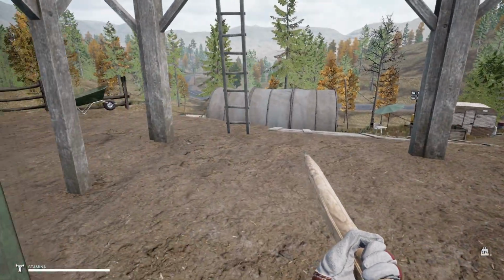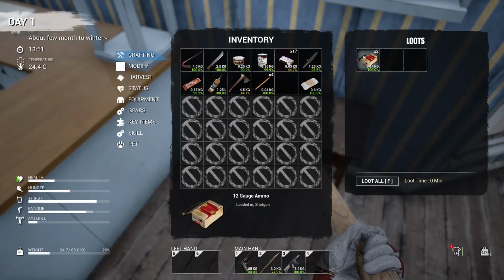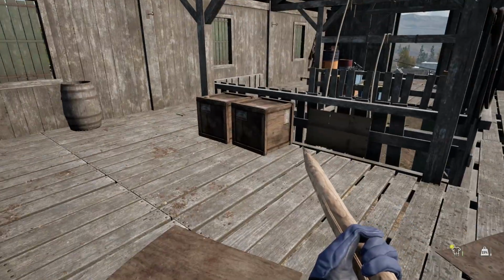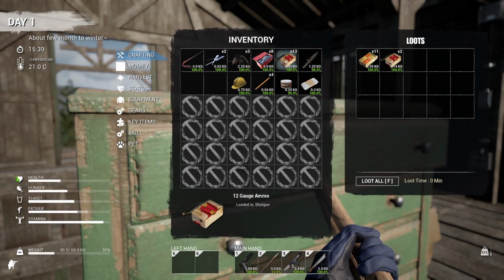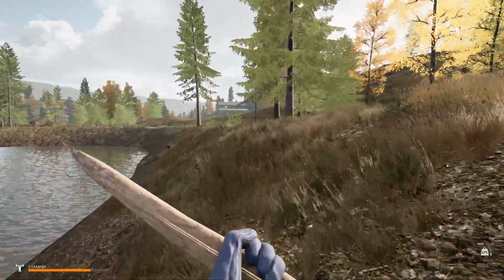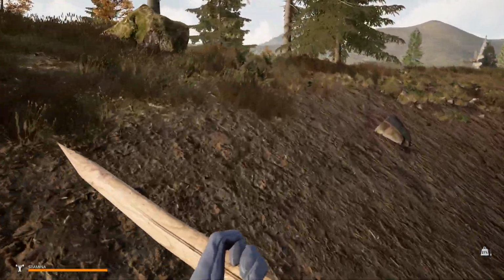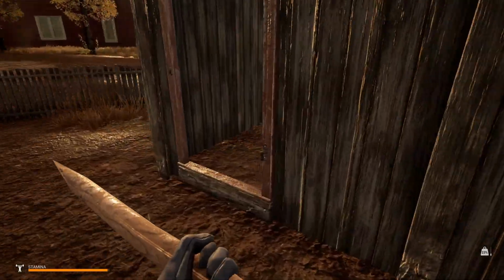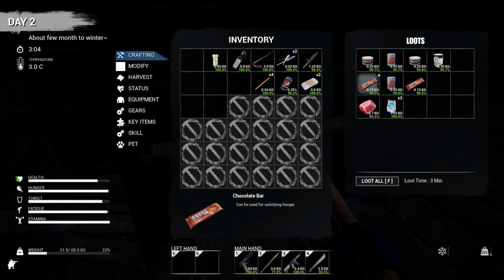Poking Some Zombies | Mist Survival | Episode 2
Gathering materials and crafting to get us situated for survival.